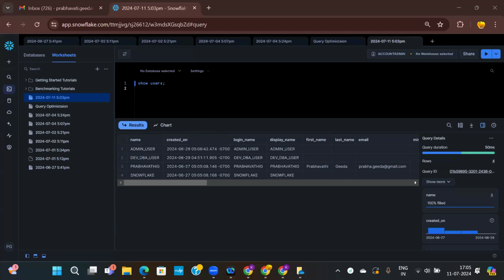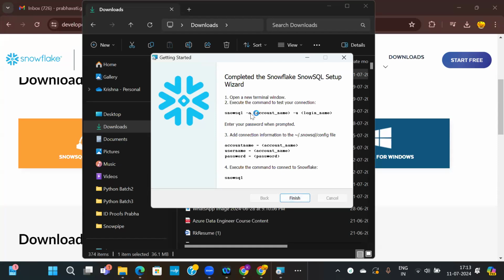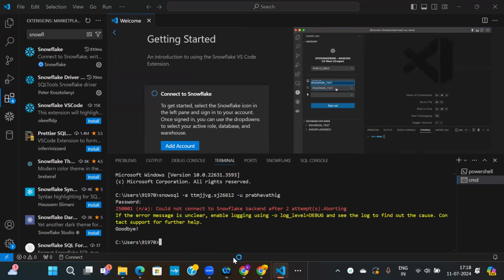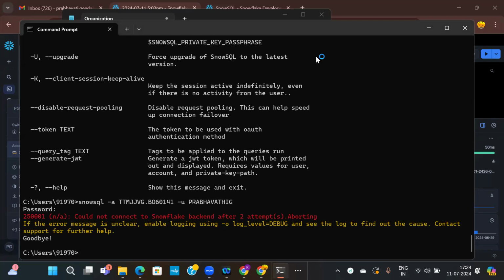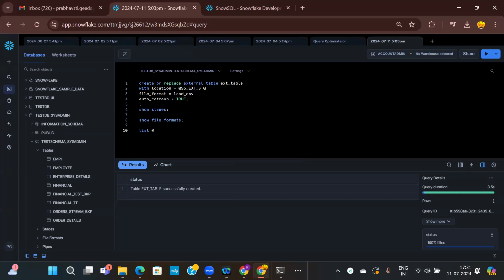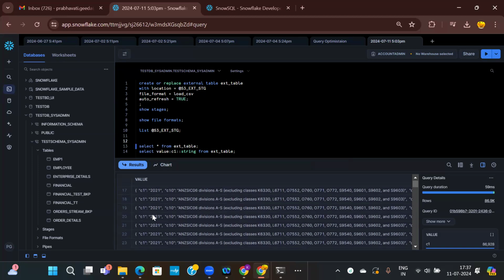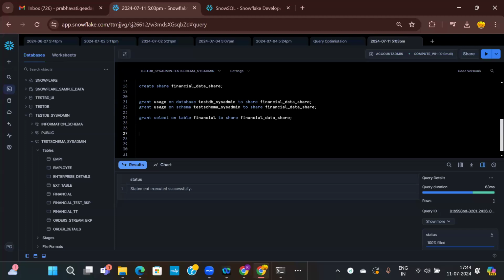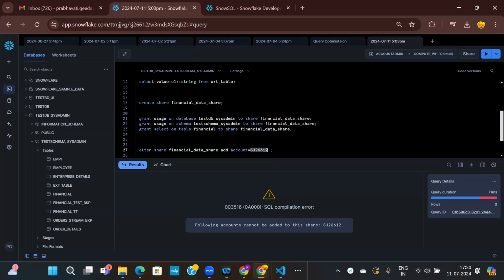31. DATA ENGINEER - (11-07-24) | Yaksha IT Solutions|8885020860 | 9866982244